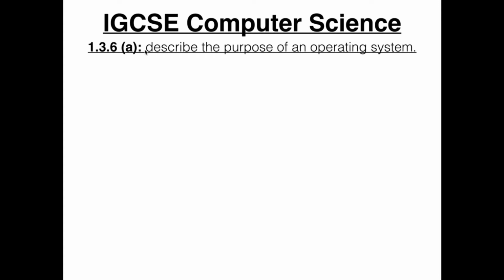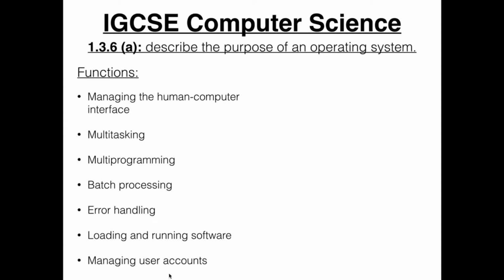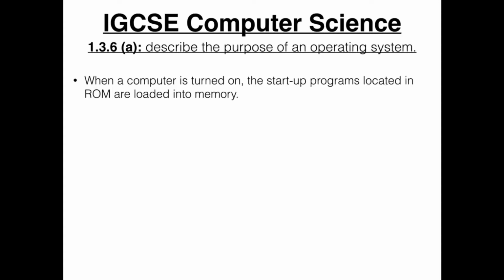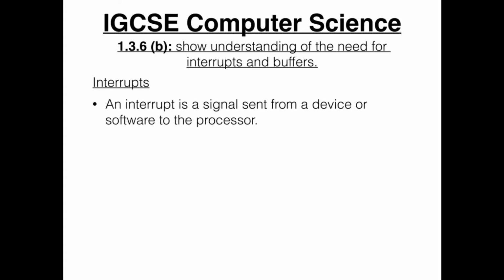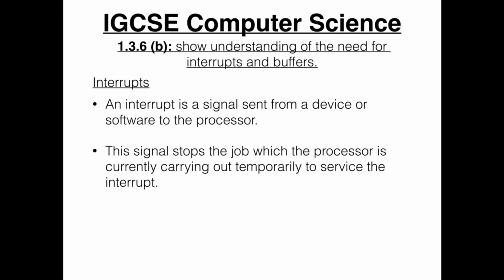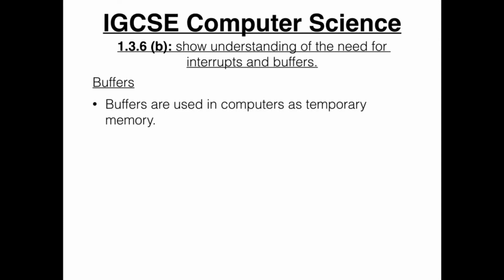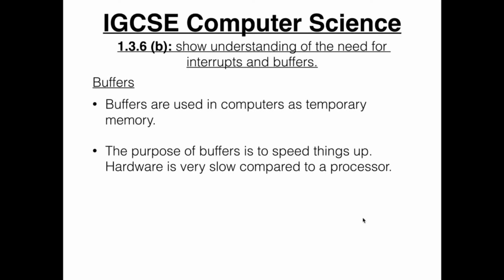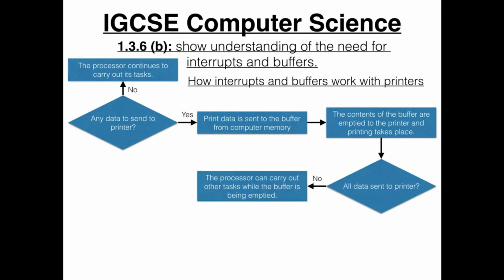Computer Science Tutorial Part 11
A. Functions of an Operating System
B. Interrupts and Buffers